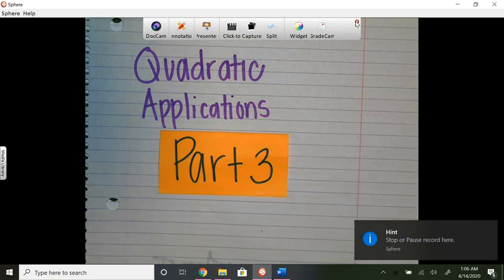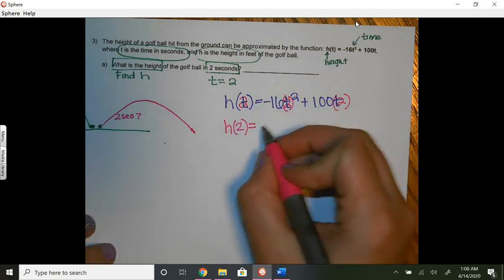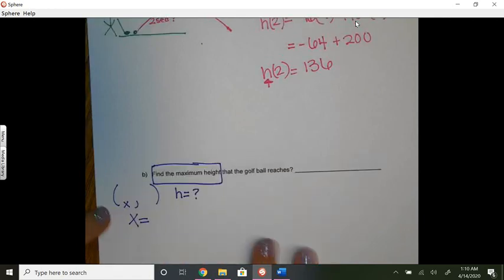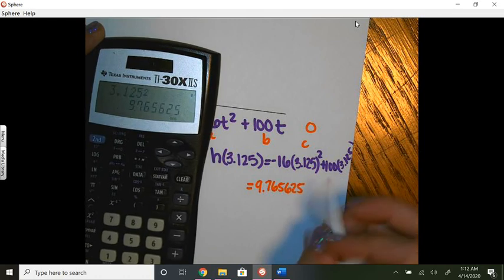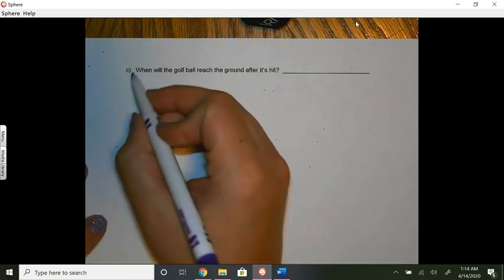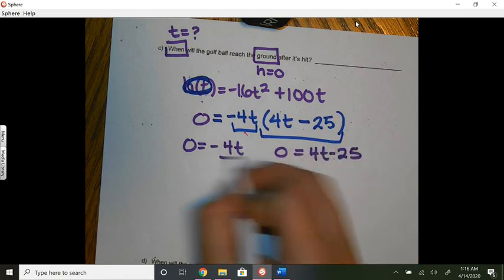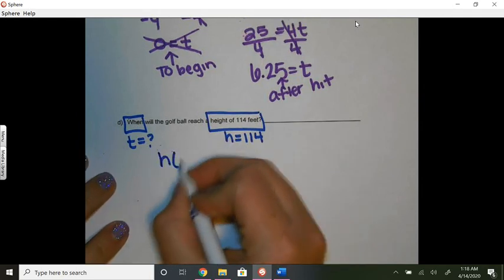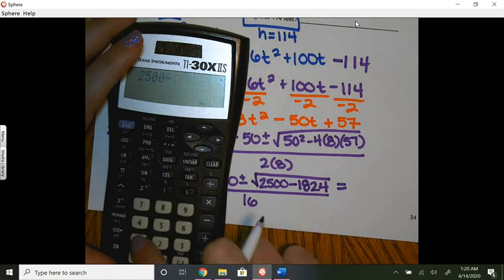9.7 #3 Video Notes Quadratic Application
This video is problem 3 of 3 on quadratic applications.